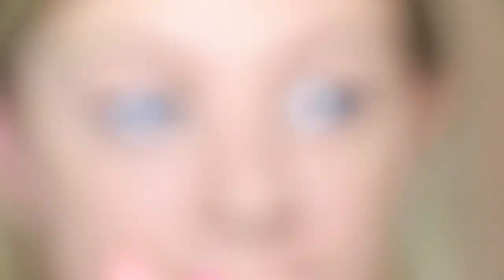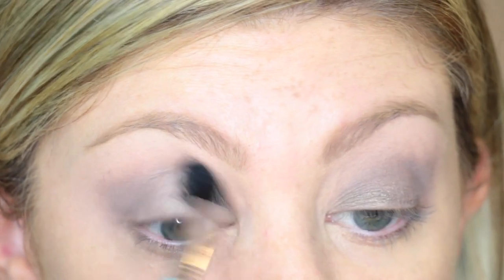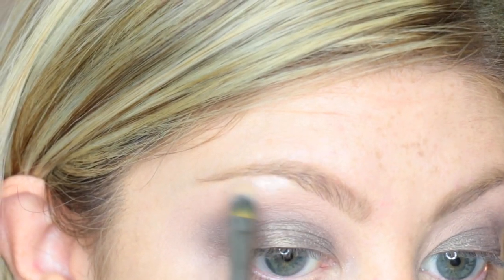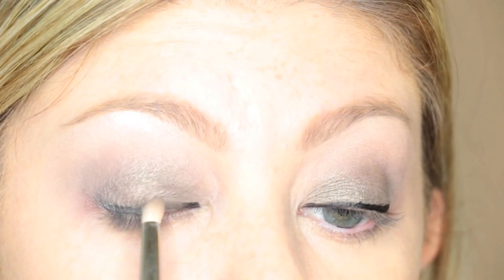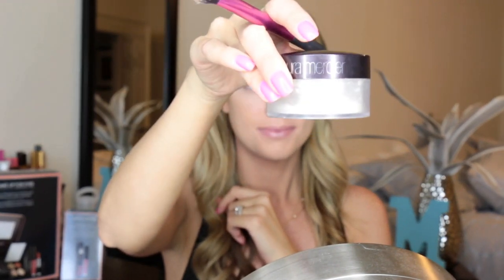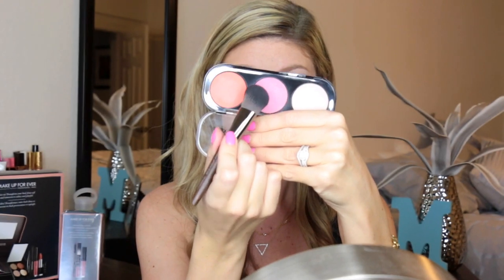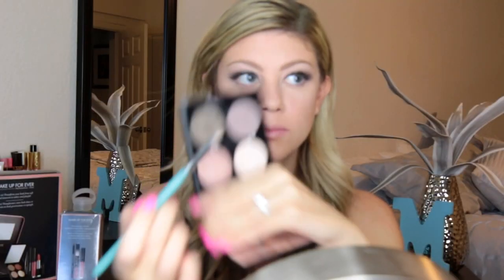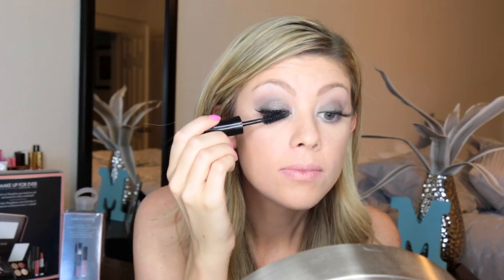Easy Smokey Eye Tutorial | Makeup Forever Fifty Shades of Grey Kits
Links to purchase products are down below!

Contest Rules will be up next week!!! Thank you all so much!